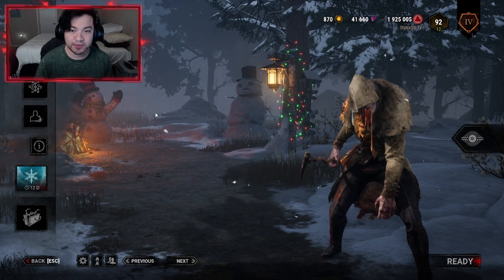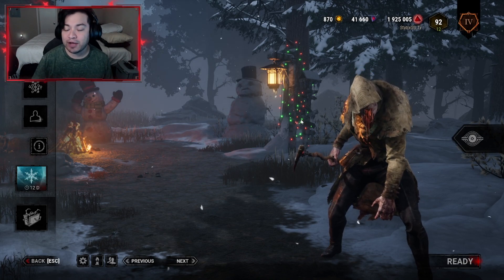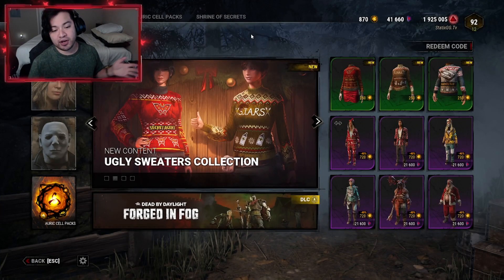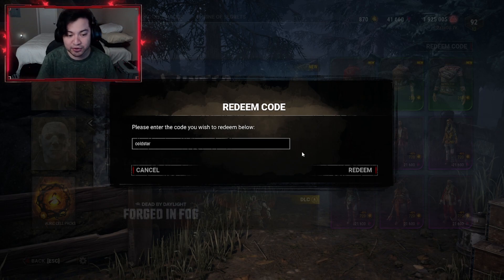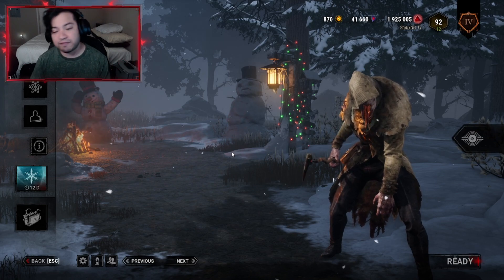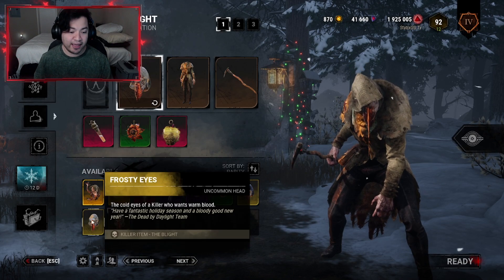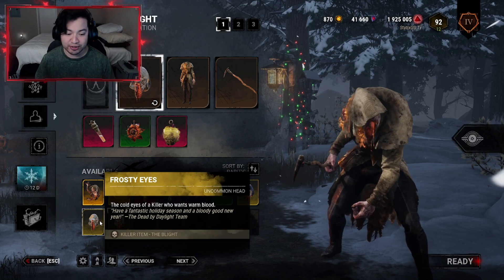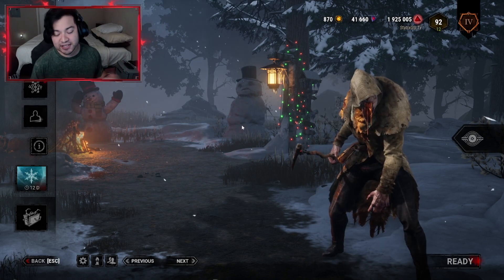How to Get FROSTY EYES for The Twins, The Deathslinger & The Blight - Dead by Daylight